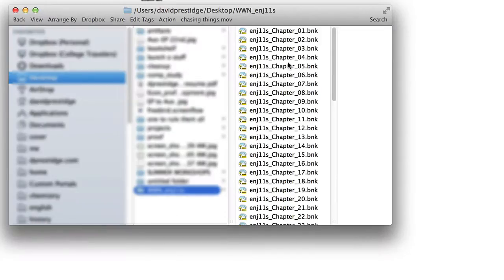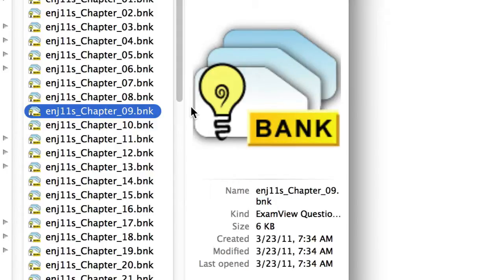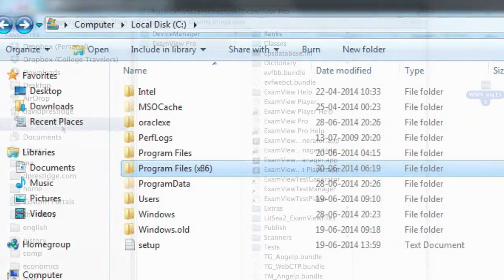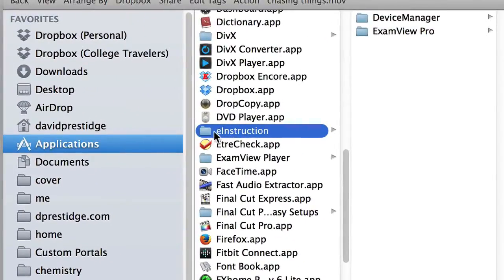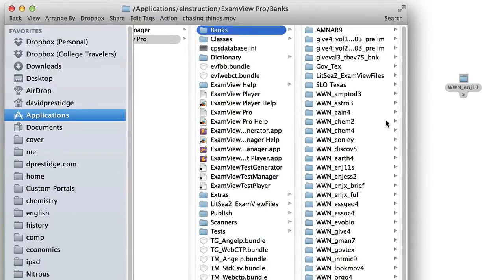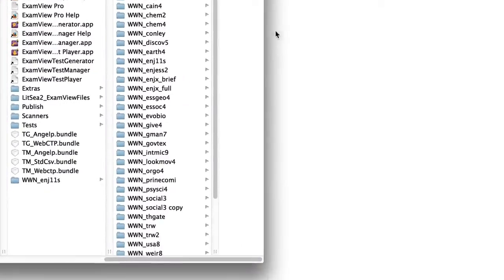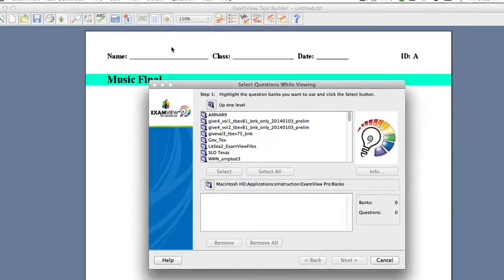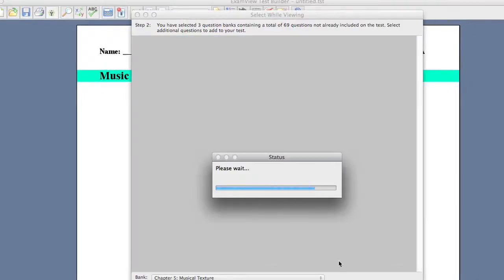Learn how to install ExamView testbank files manually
ExamView, Testbanks, install,